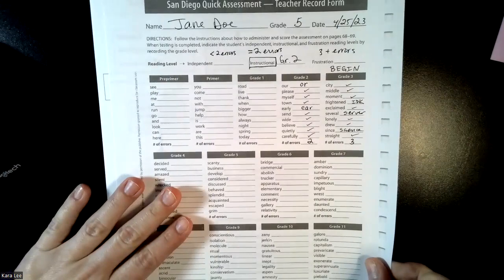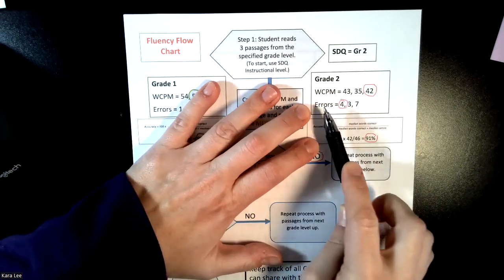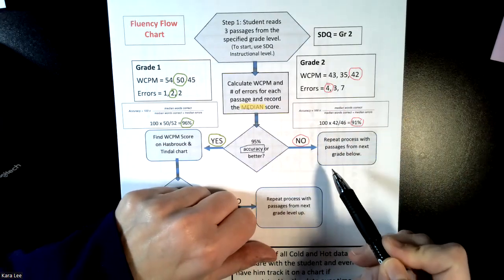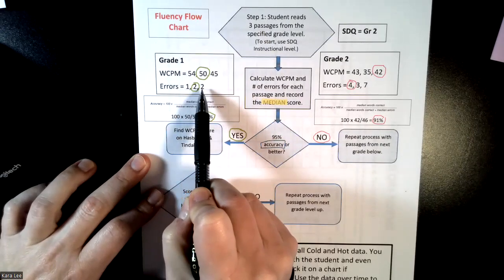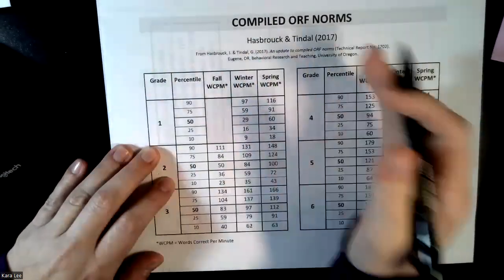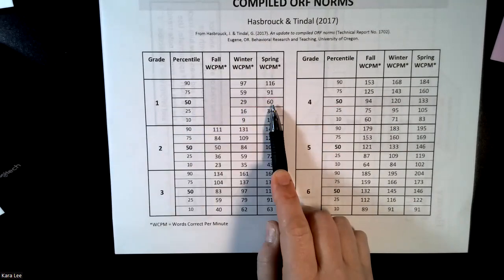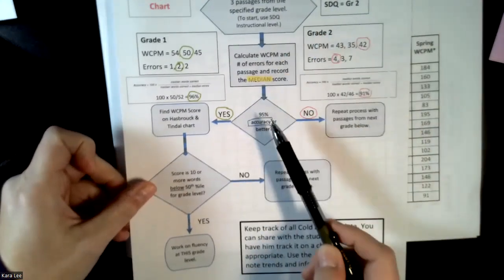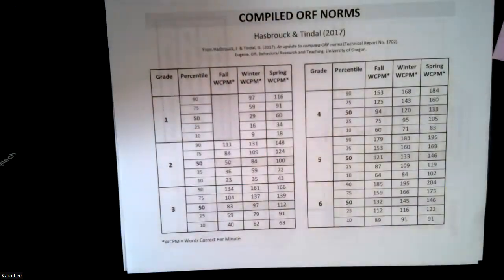Finding ORF level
Part 1 of 2 Describes how to find the appropriate ORF level to work on fluency and prosody